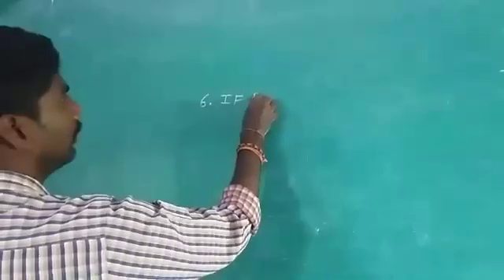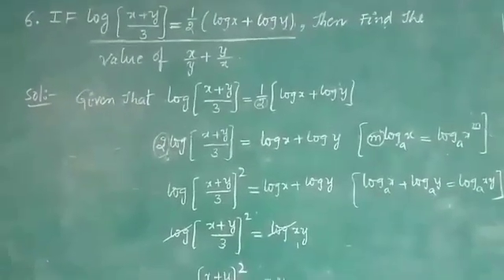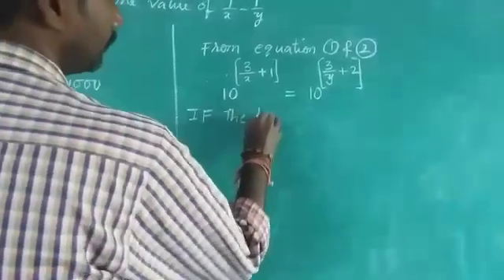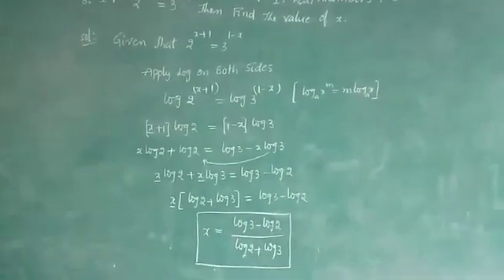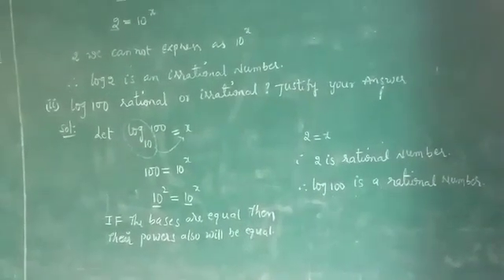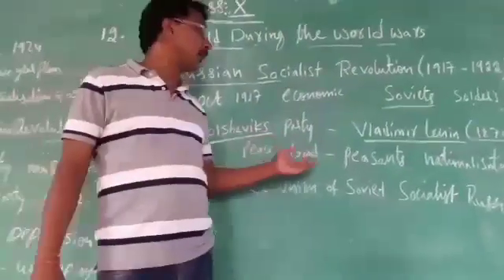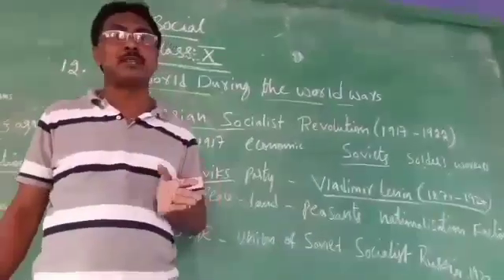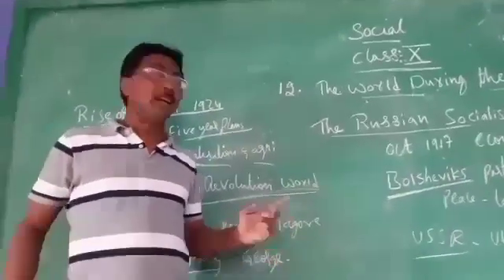LIBERTY HIGH SCHOOL DAY- 41 * ONLINE CLASSES, X-STD MATHS [CH-1] & SOCIAL [L-12]